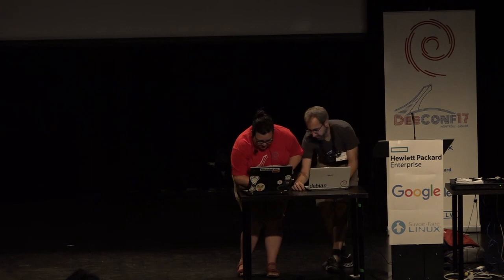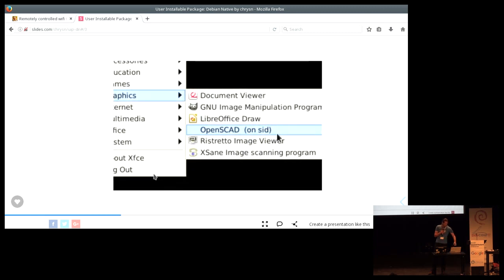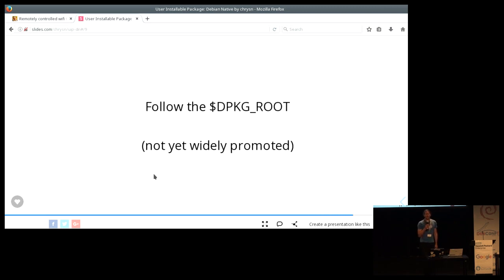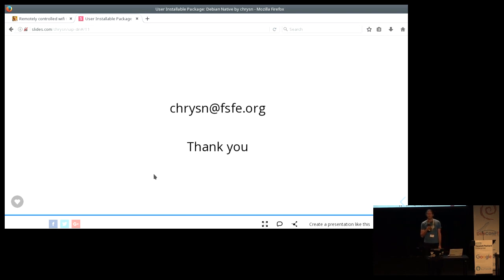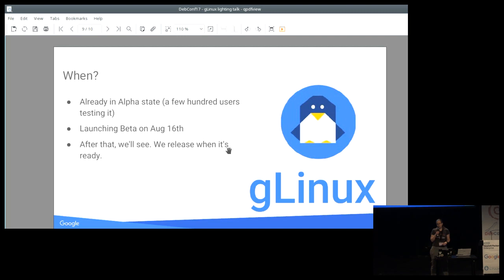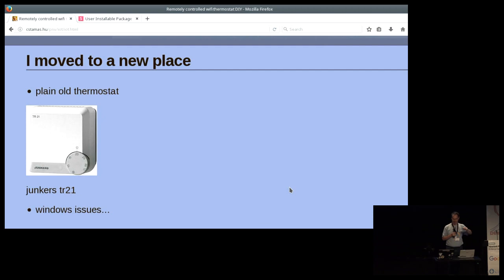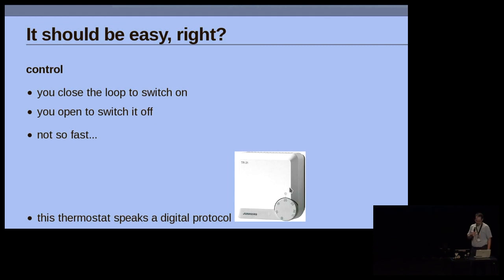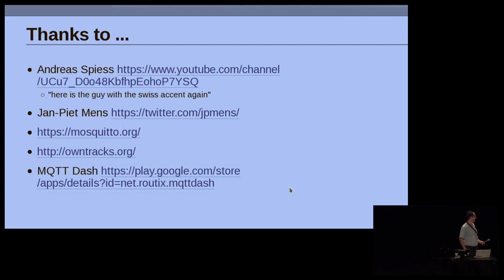Lightning Talks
by Nattie Mayer-Hutchings

Room: Buzz
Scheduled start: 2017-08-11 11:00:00